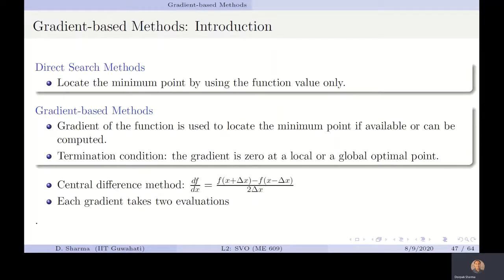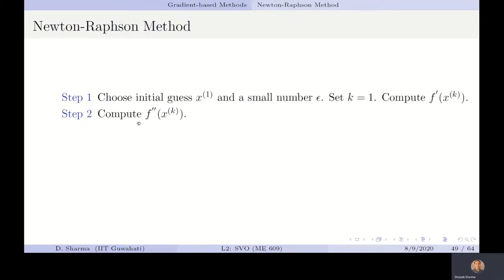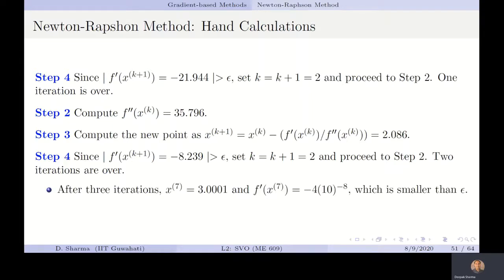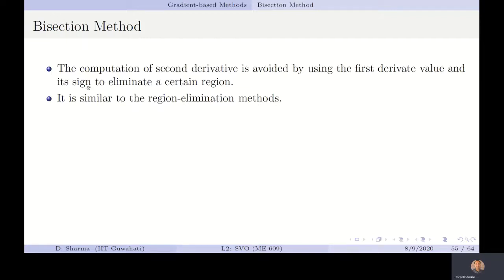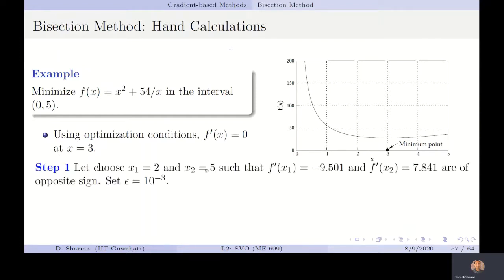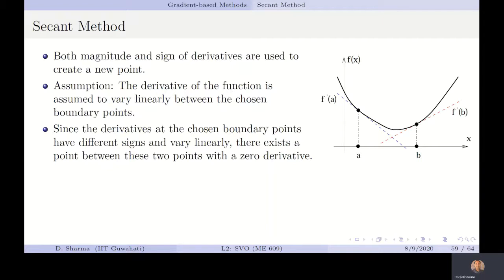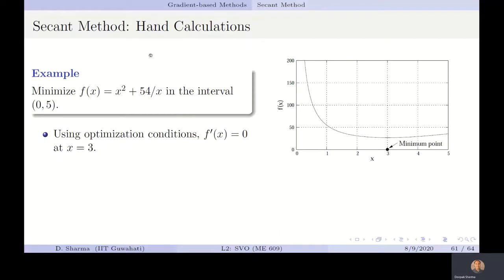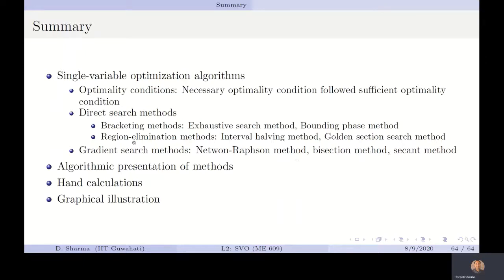Chapter 2: Single Variable Optimization Algorithms (Gradient-based methods, 2 lectures)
ME 609: Optimization Method in Engineering
Gradient-based methods: Newton-Raphson method, Bisection method, Secant method